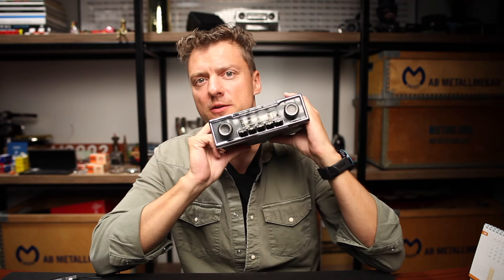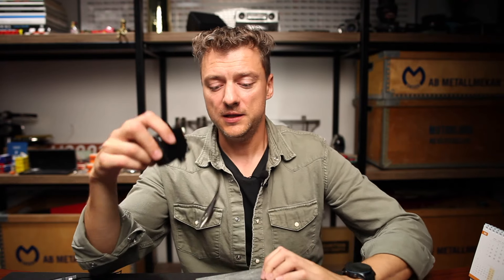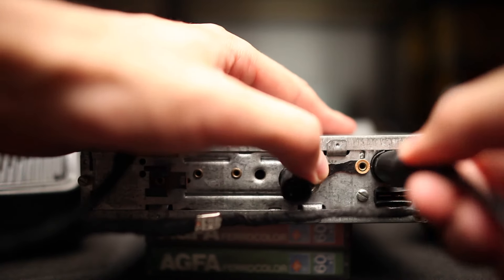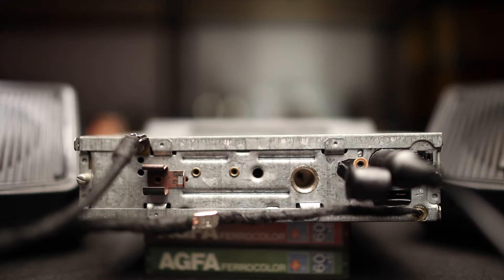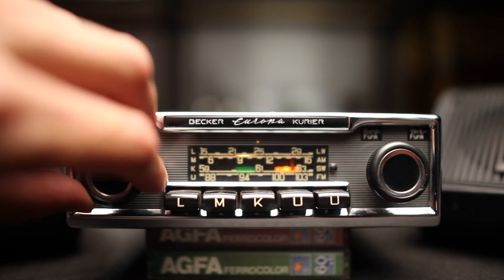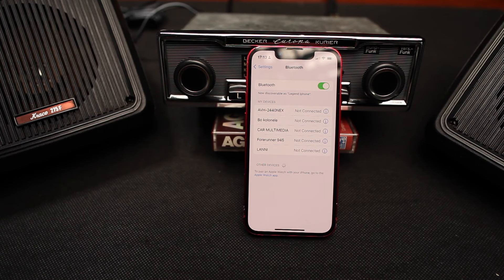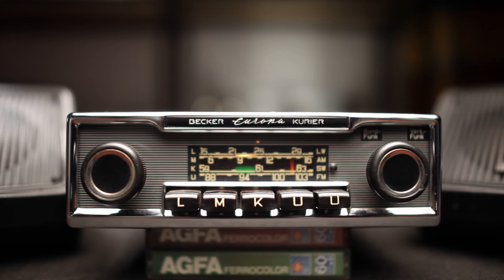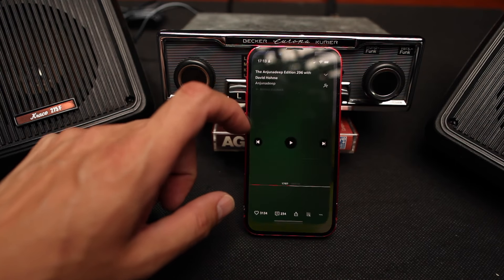The Ultimate Vintage Radio Upgrade: Bluetooth Module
Bluetooth modules for sale 100,- EUR  + worldwide shipping
If you interested to buy Bluetooth module for your vintage radio, please contact
Money-back guarantee.

Classic Cars Boutique
We Price Wisely
Fast Delivery in Europe

VINTAGE CUSTOM CARS
Raitininku 4, Vilnius